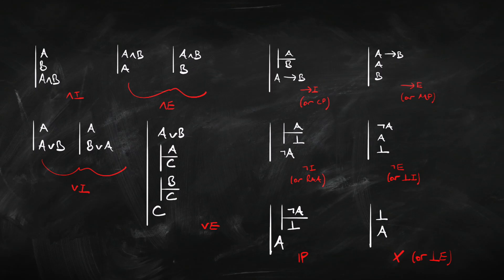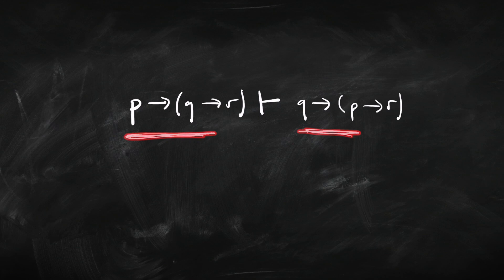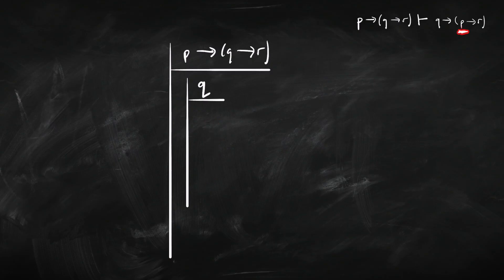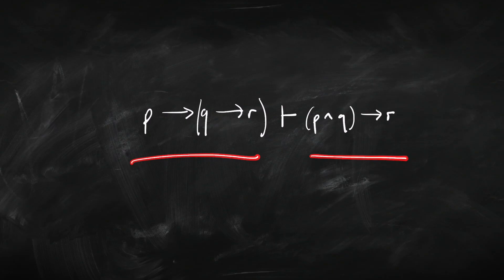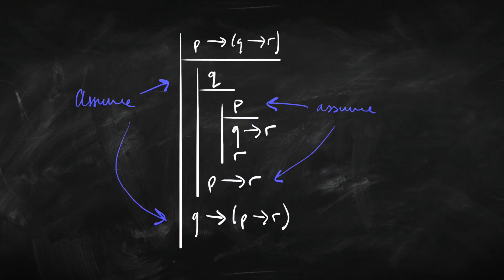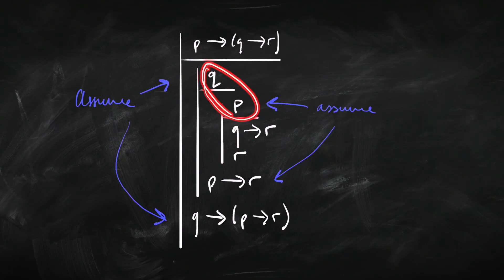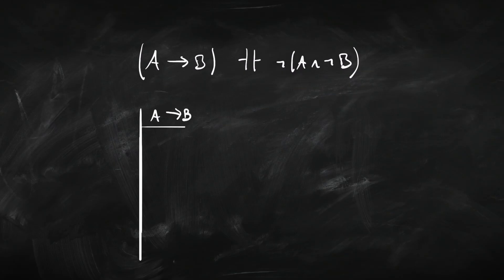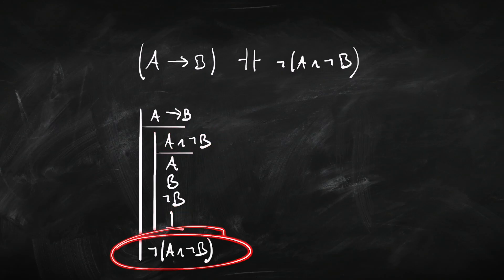Natural Deduction Proofs: practise examples | Attic Philosophy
How do Natural Deduction proofs work in logic? In this video, I show you how it works by going through some example proofs. This is part of a series of videos introducing the basics of logic.

00:00 intro
00:42 recap of the rules
01:10 example 1
03:57 example 2
05:25 Proof Strategy
08:31 example 3
10:41 proving equivalence
11:21 example 4
14:21 example 5: de Morgan equivalence
16:46 important logical equivalences
17:22 wrap up